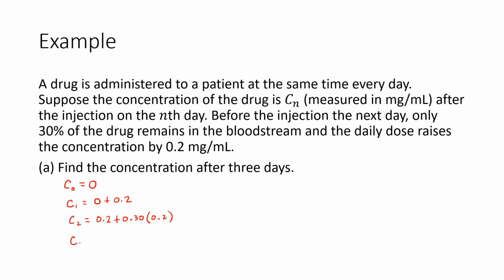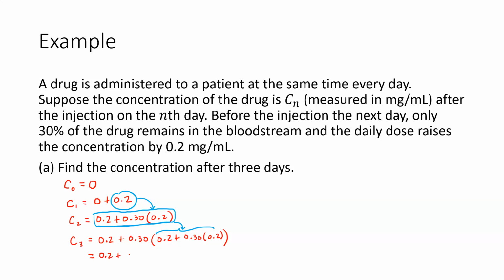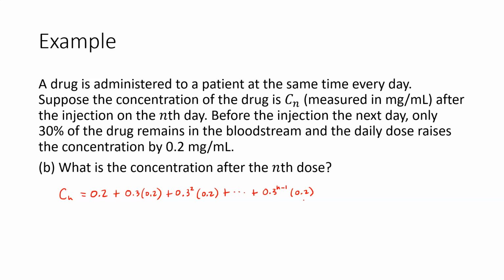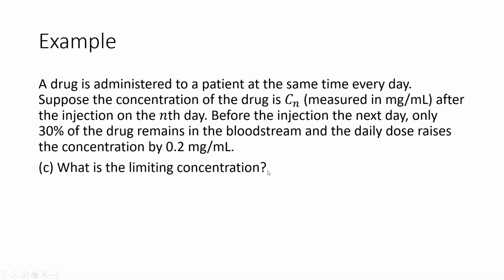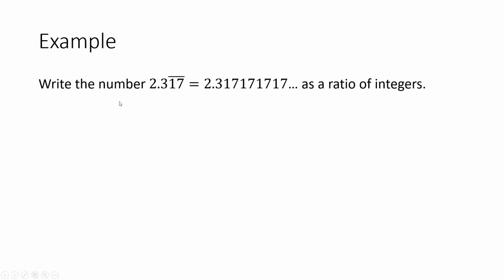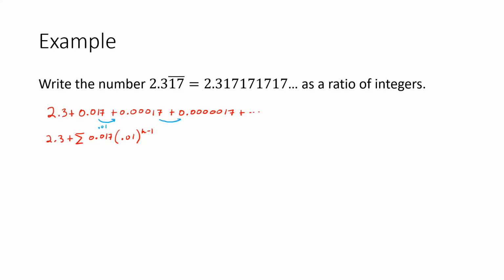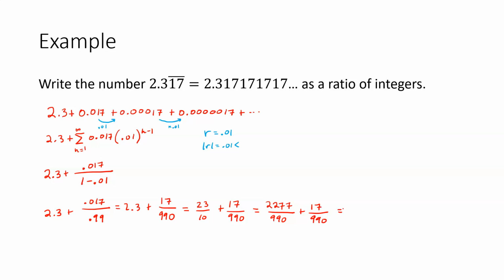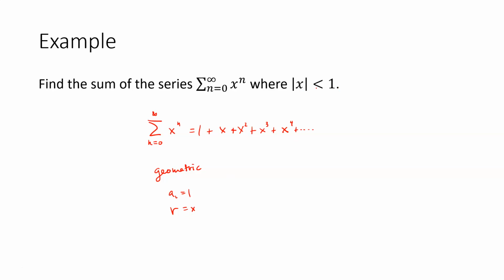Calc 2 - 11.2 Part 3